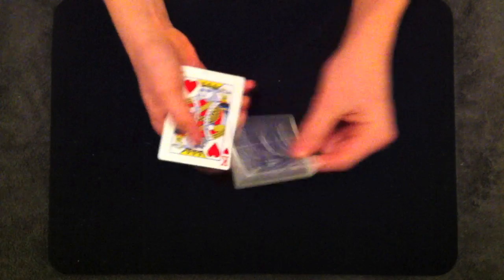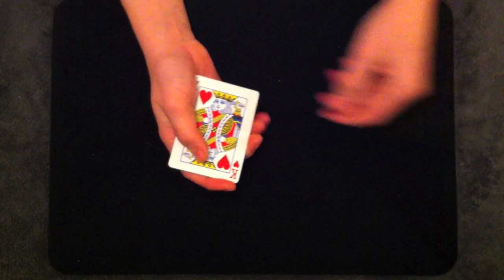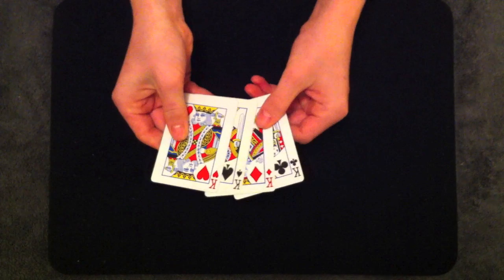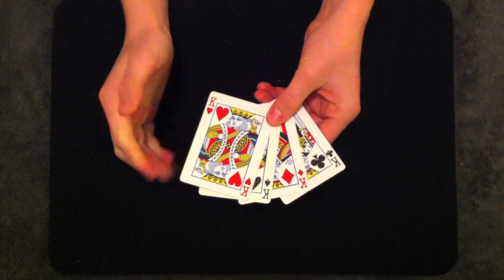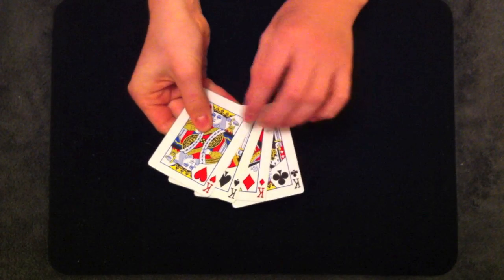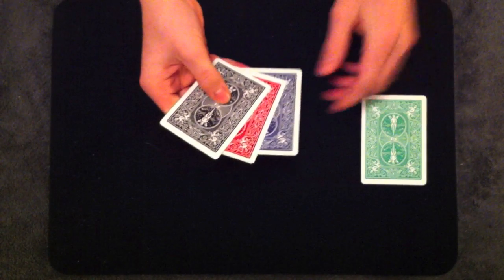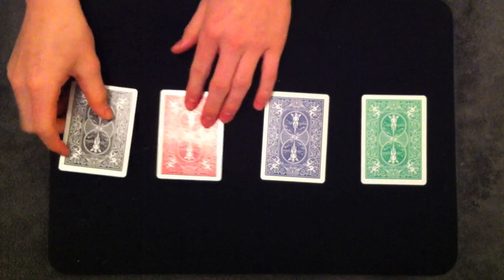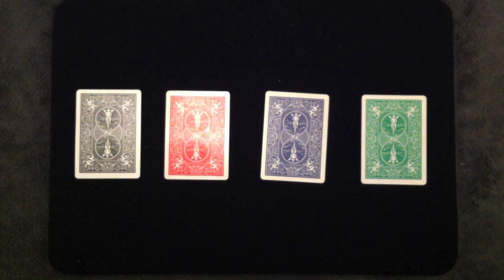Psychedelic Foursome By Paul Gordon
My performance of Psychedelic Foursome, an amazing packet trick that uses the four kings and ends completely clean and examinable. Click on this link to buy Paul's trick